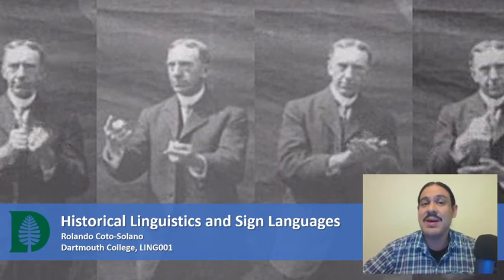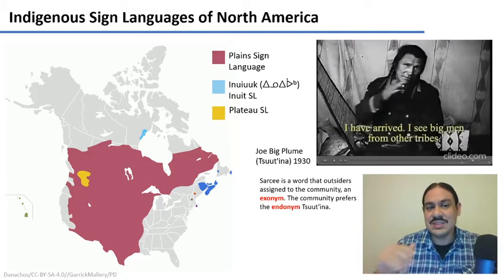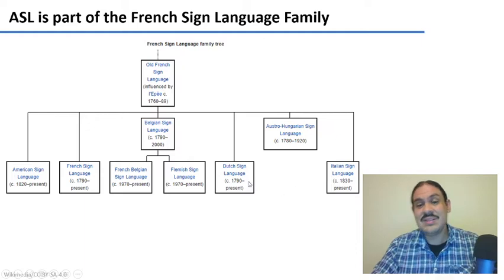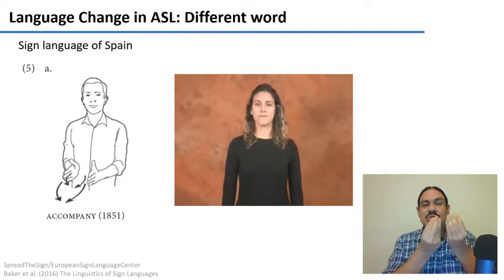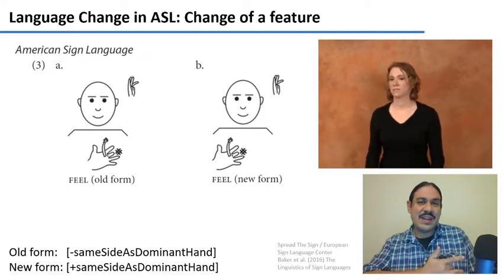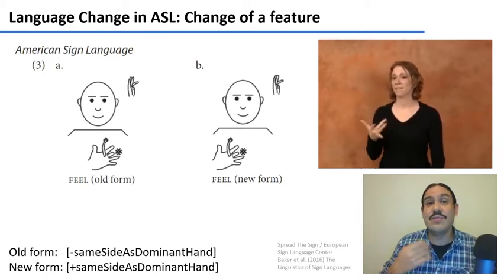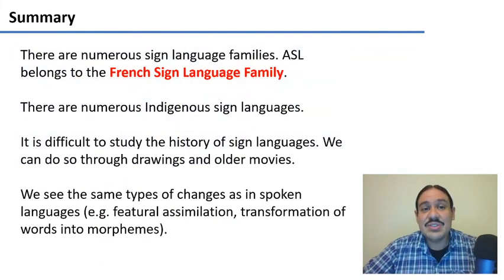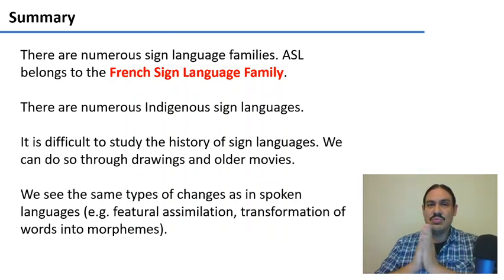Historical Linguistics and Sign Languages (IntroLing 2020F.W08.11)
Week 08, Video 11: Historical Linguistics and Sign Languages